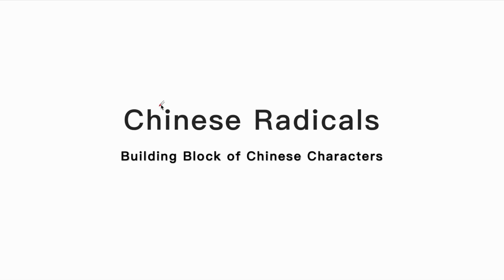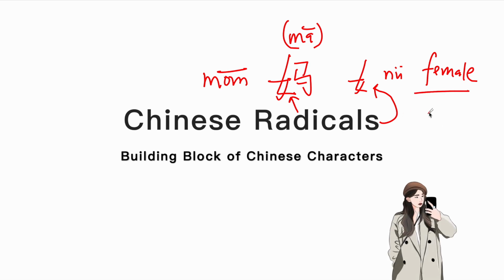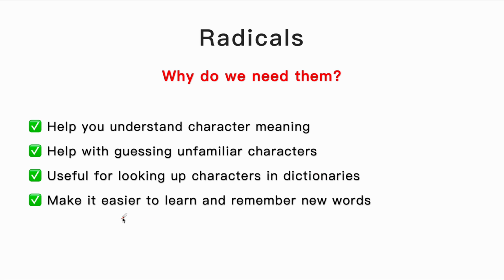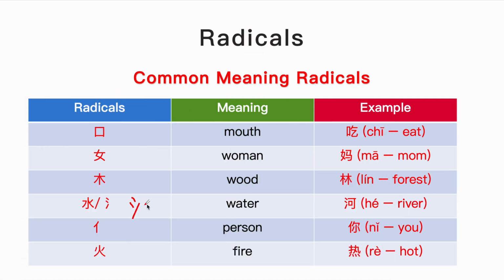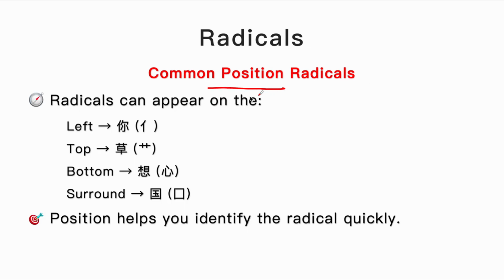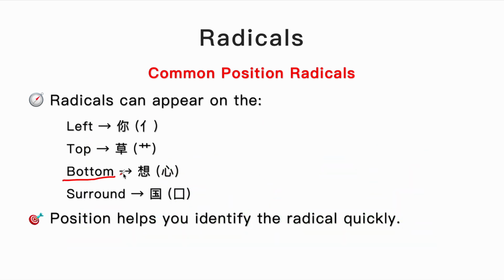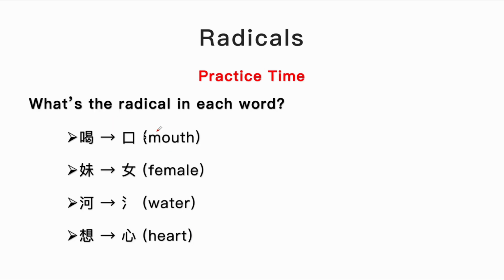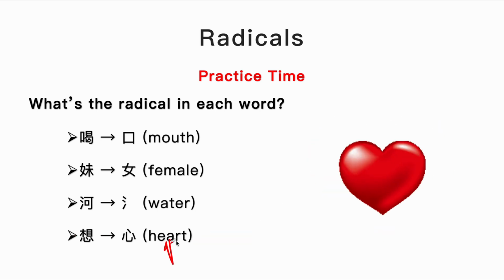7. Chinese Radicals: Writing Chinese Characters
Want to learn Chinese from scratch?
Start here!

🧱 Want to understand Chinese characters faster? Learn radicals first!
Radicals are the core parts of Chinese characters. They often give clues about the meaning or category of a word, making it easier to remember, write, and recognize characters.

In this beginner-friendly video, you’ll learn:
✅ What radicals are and why they’re important
✅ How radicals help you guess the meaning of characters
✅ Common radicals like 口 (mouth), 女 (woman), 氵(water), 木 (wood), 亻(person)
✅ Where radicals appear in characters (left, top, bottom, etc.)
✅ Easy examples to help you spot and practice radicals

🎯 Great for pre-HSK 1 learners who want to build a strong foundation before diving into real characters.